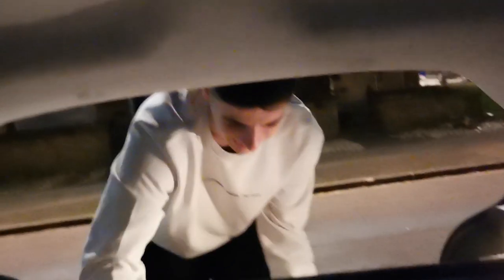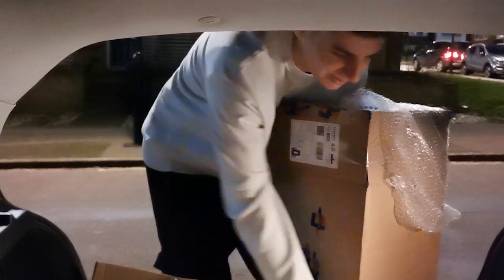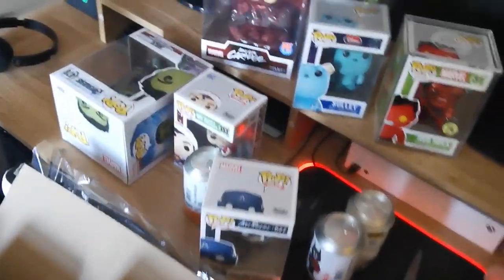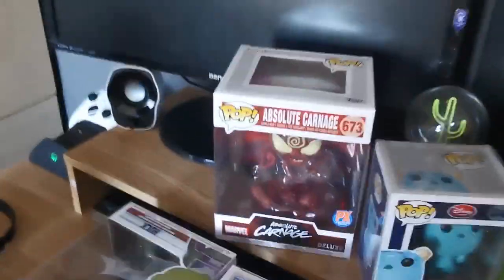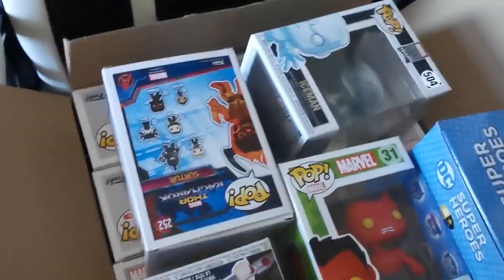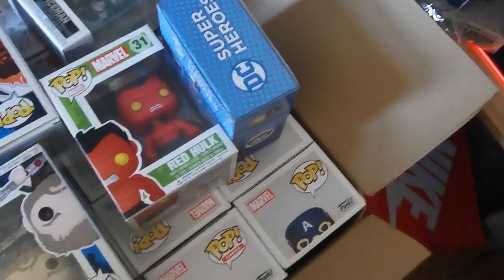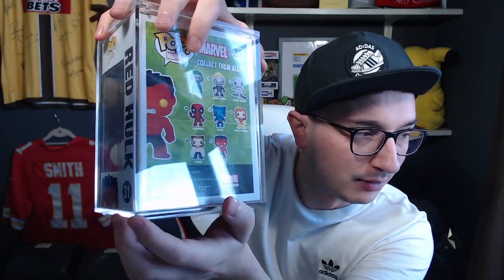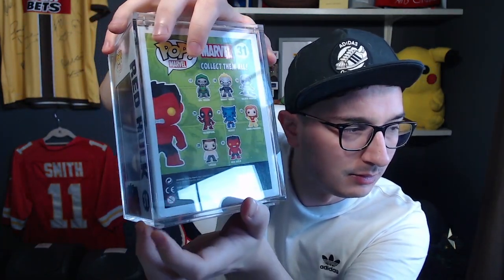WE PURCHASED A FUNKO POP GRAIL! INCREDIBLE FUNKO POP COLLECTION TO BUY AND SELL ON EBAY!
WELCOME TO OUR BRAND NEW CHANNEL SHOWING YOU HOW WE BUY AND SELL SECOND HAND PRODUCTS ACROSS EBAY, DEPOP AND VINTED!

Flipping
SecondHand
Ebay
Vinted
Depop
Selling second hand
Funko Pops
Passive Incomes